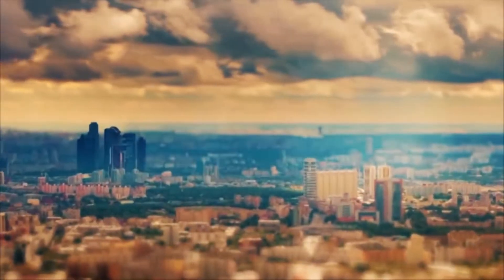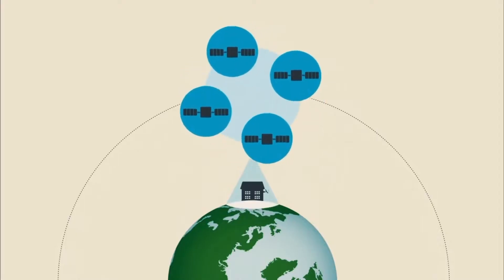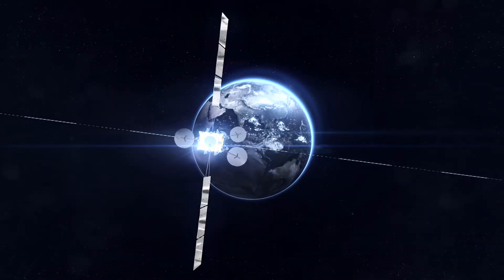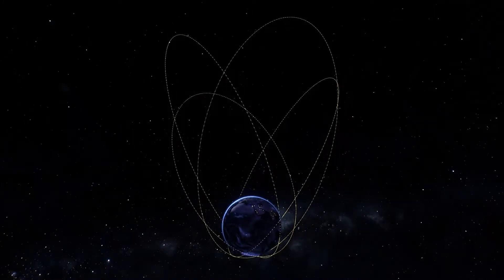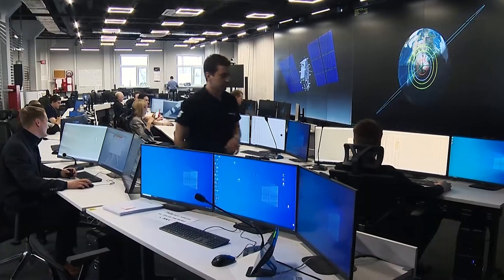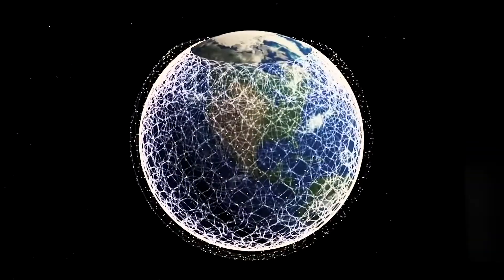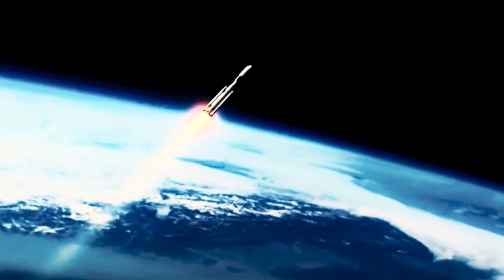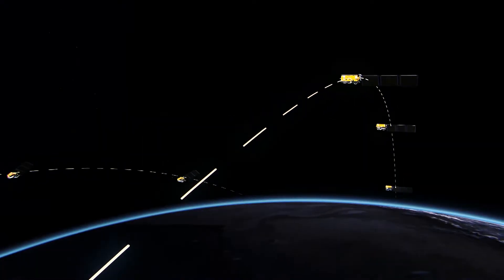Satellites orbits. Lecture for kids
Each of us has a road to take. Satellites are no different than humans in this way.

The roads which numerous satellites take around the Earth are called «orbits».

From an astronomical point of view, an orbit is a path of a celestial body relative to a heavier celestial body.

These space pathways are built around the Earth because satellites need to exchange signals with earth stations.

The most populated of high orbits is the geostationary orbit.  It’s a circular orbit located in the equatorial plane at altitude of 35 790 km.

In the geostationary orbit, the spacecraft moves at a speed equal to that of our planet, making a full revolution every 24 hours. This is why, to an observer on Earth, a satellite in the geostationary orbit looks like a motionless star in the sky.

Then there is the high elliptical orbit that gets its name from – you guessed it – being shaped like an ellipsis. One of its sides is close to Earth at 1 000 kilometers’ altitude, while the other is far away at about 40 000 km. It is from this far off point, the apogee of the orbit, that the satellites transmit their signals.

Each satellite’s orbit is predetermined. The choice of orbit is made before designing the spacecraft, and depends on the tasks it’s going to perform in space.

High elliptical orbits, as well as the geostationary orbit, are mainly used for communication and broadcasting satellites.

Medium orbits at altitudes close to 20 000 km are usually designated to constellations of navigation satellites, while low earth orbits are home to imaging and climate research satellites as well as those providing communication.

The higher the orbit, the more powerful a satellite’s payload must be to provide signal with required parameters.

That is why satellites operating at greater distances from the Earth are usually larger and heavier. And since launching to a higher orbit is both expensive and power consuming, such satellites have to be designed with a longer lifetime in mind, and be immune to the harsh environments they encounter in space. Thus, the satellites travelling at higher orbits carry a greater amount of equipment and fuel.

Low orbit spacecraft, on the other hand, are much smaller in size, and don’t live as long, as they are susceptible to the Earth’s gravity.